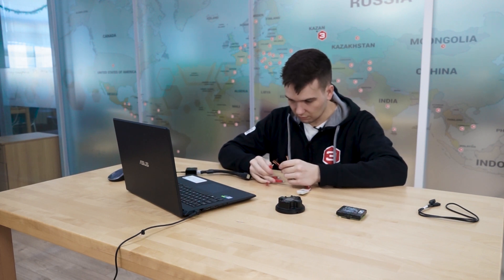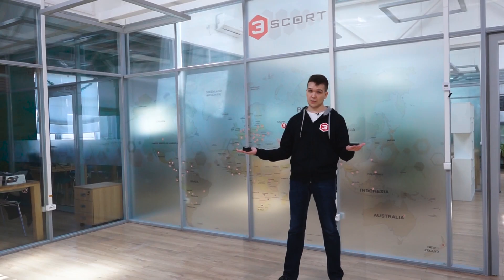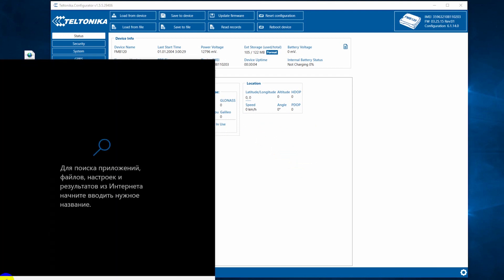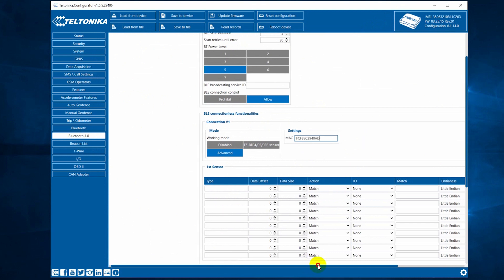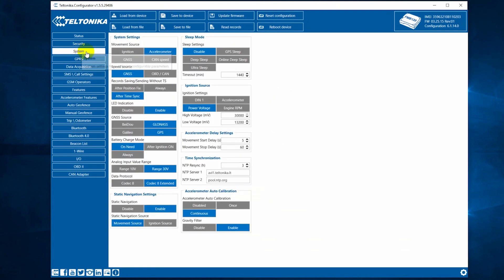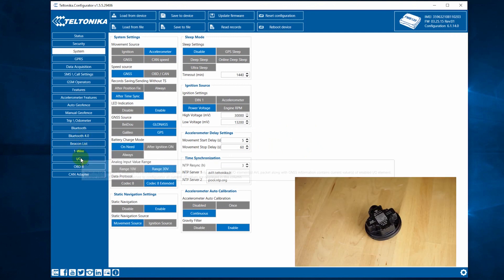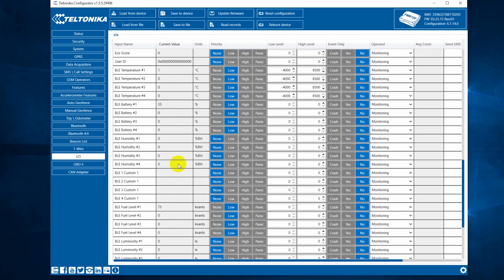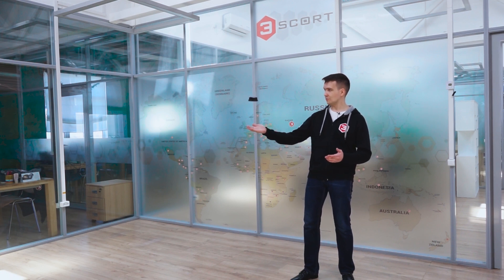How to connect Escort DU-BLE and other Escort BLE sensors to Teltonika GPS trackers via Bluetooth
In this short video, we will show how to connect Escort DU-BLE Tilt Angle Sensor to Teltonika trackers via Bluetooth directly and without any adapters.

Helpful links:

List of devices and firmware compatible with Escort BLE sensors and required for its correct operation:

WhatsApp, Viber, Telegram:
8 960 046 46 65, 9:00 AM - 8:00 PM, Mon to Fri UTC/GMT +3